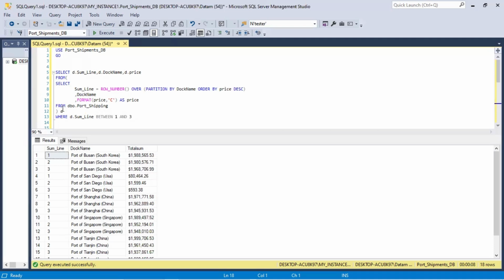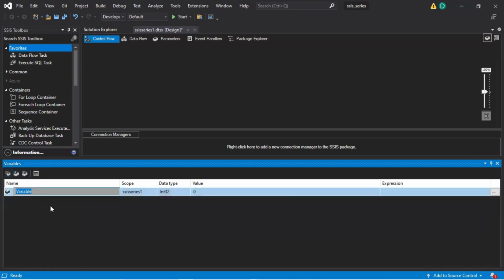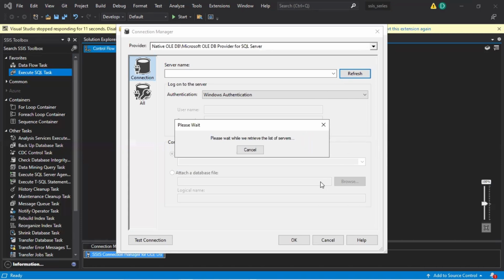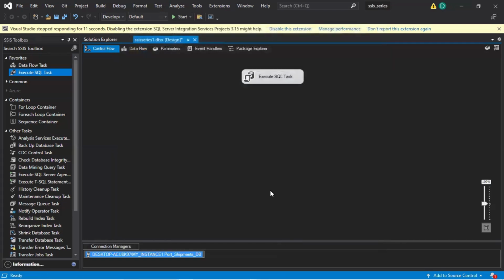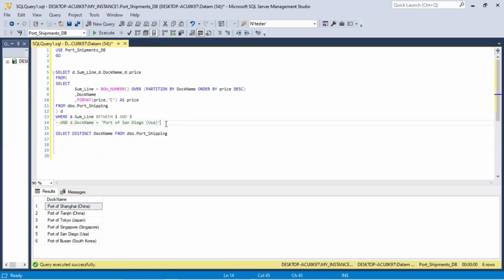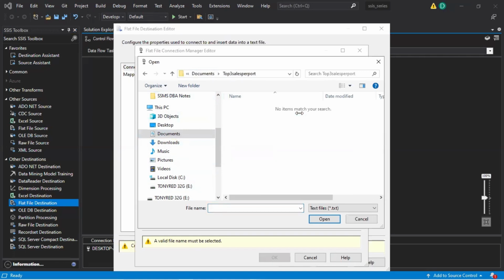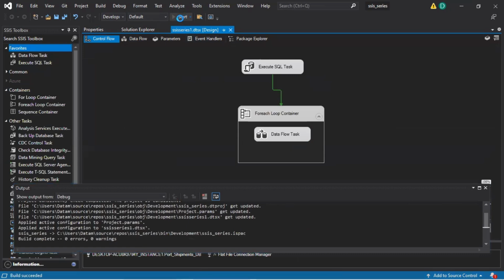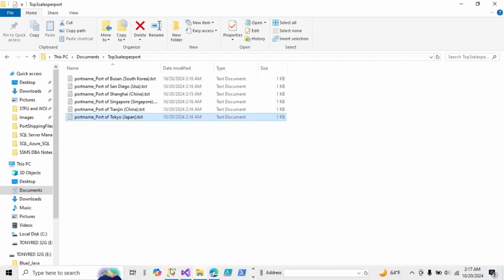How to Generate Text files from a T-SQL Query in SSIS